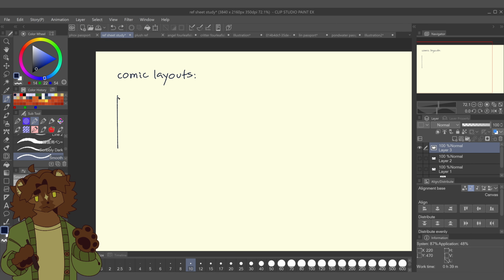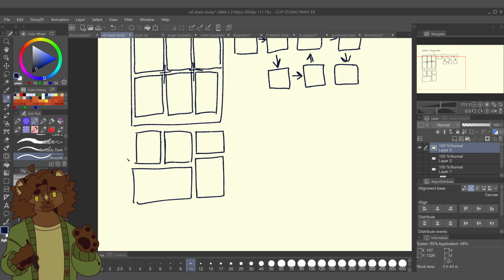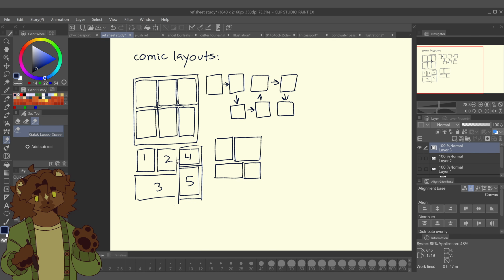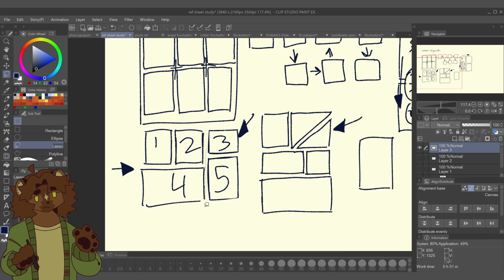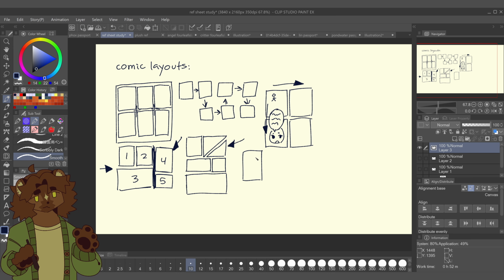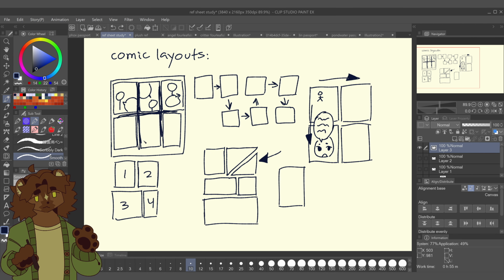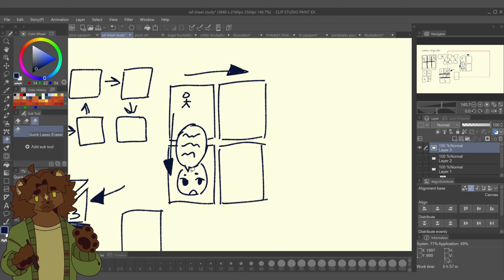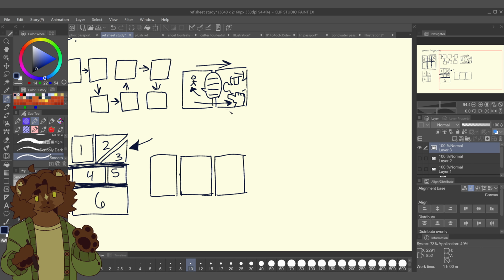The secret to comic READABILITY!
This was originally streamed on 12/4/25 on Picarto.tv! i stream art there to an adult only audience every thursday, feel free to check it out!